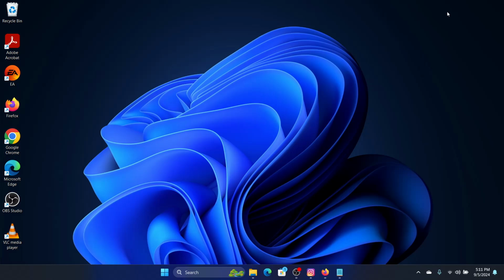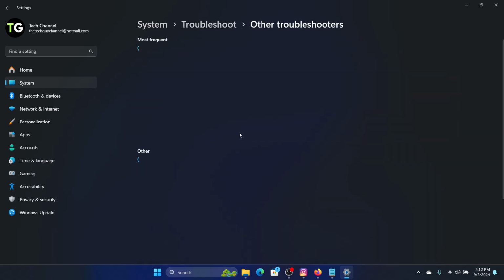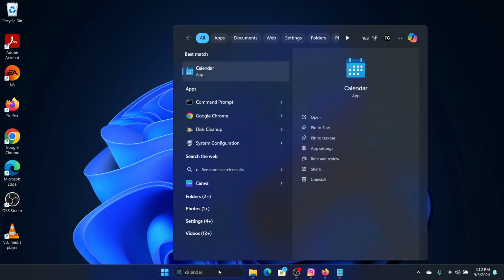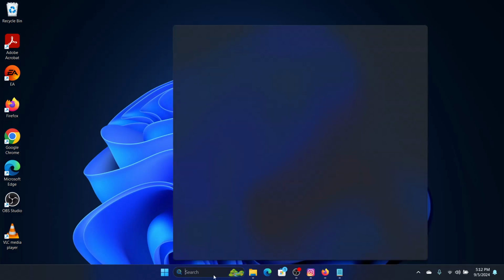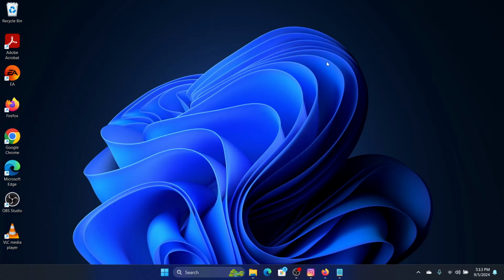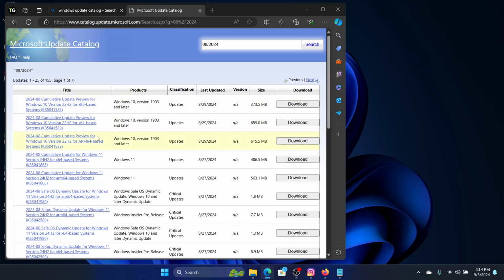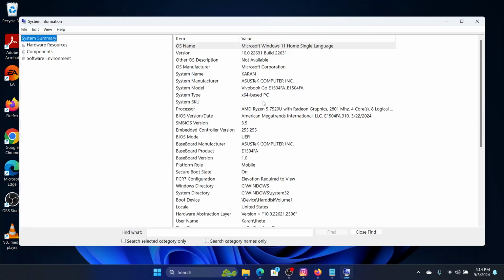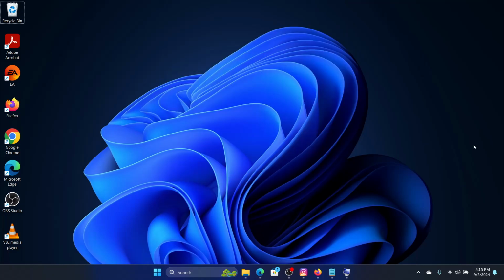How to Fix Windows Update Error 0x800f081f on Windows 11 FIXED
Video Title: How to Fix Windows Update Error 0x800f081f on Windows 11 FIXED

Struggling with Windows Update Error 0x800f081f on Windows 11? Our video provides a clear, step-by-step guide to troubleshoot and fix this issue. Follow along to get your updates working smoothly again.